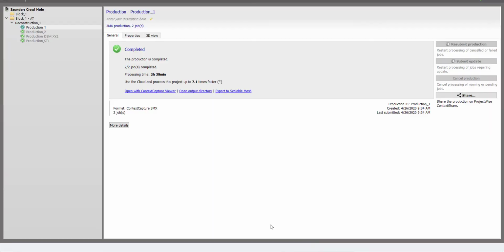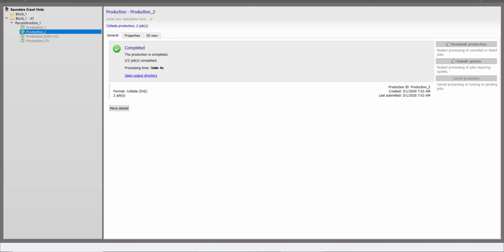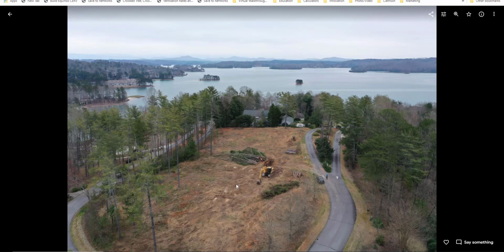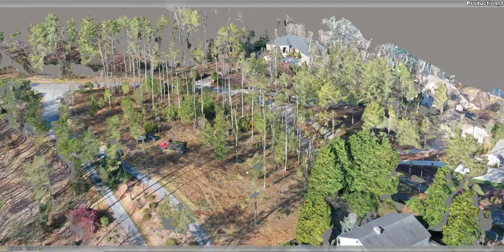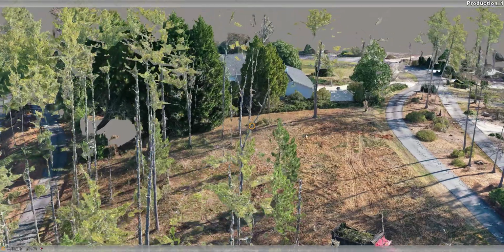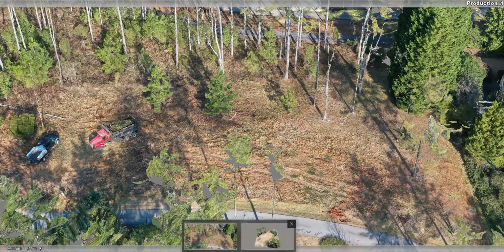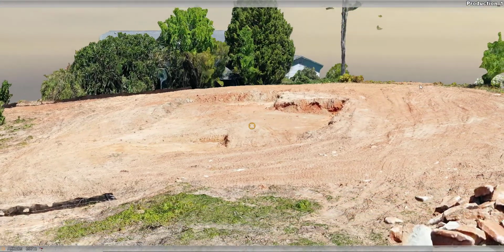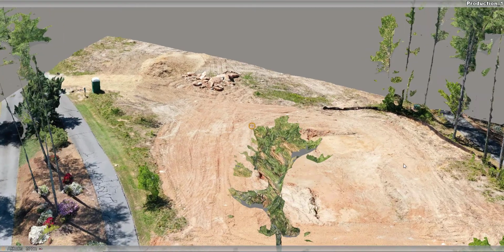Drone Projecct Usher